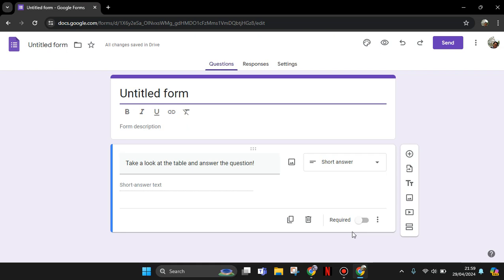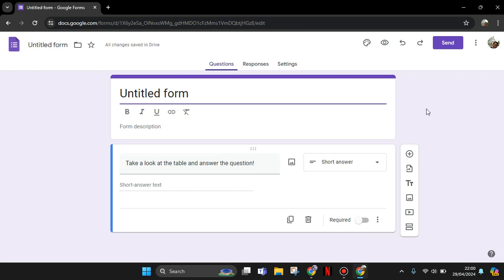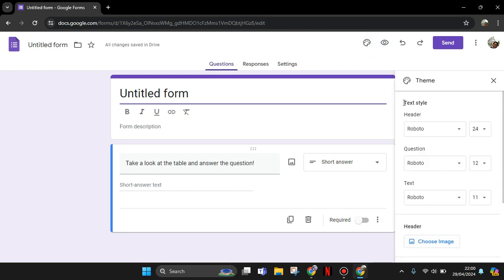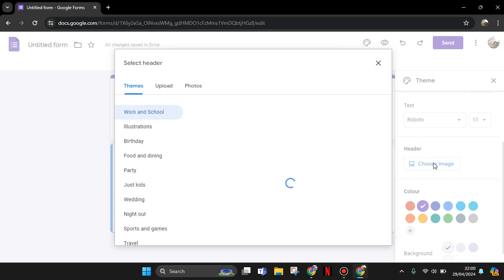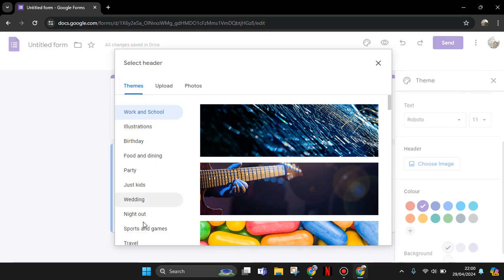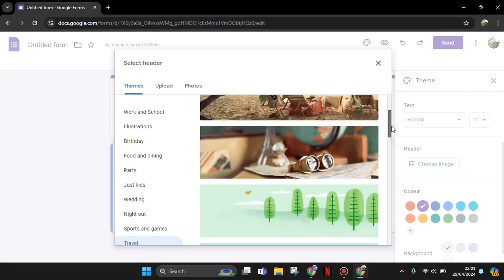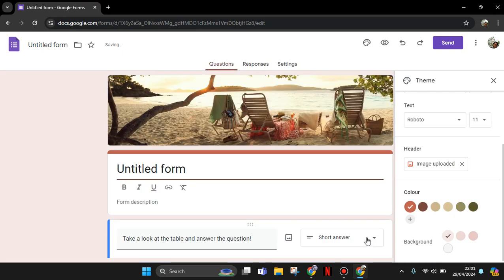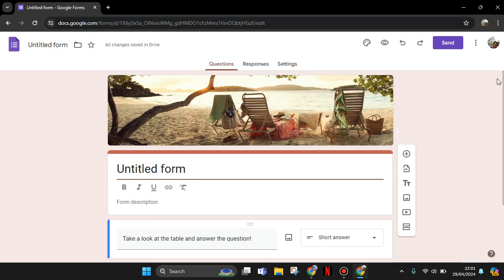✅ SKILL BUILDER: How to Customize the Header on Google Form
Learn how you can change the header on the Google Forms that you created